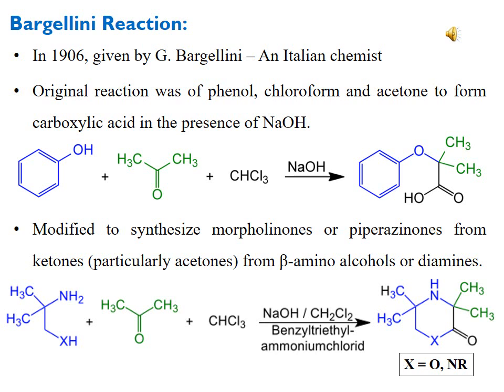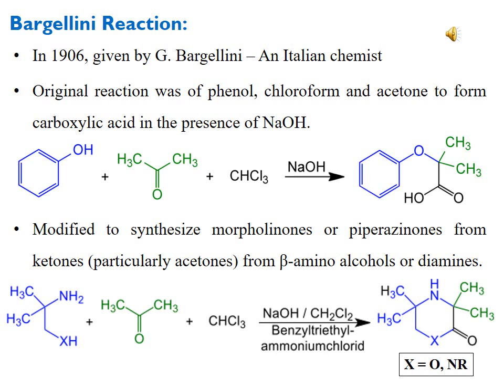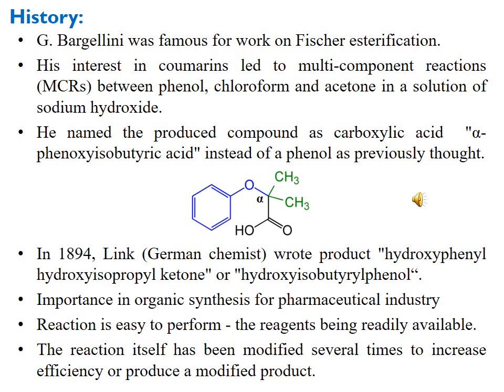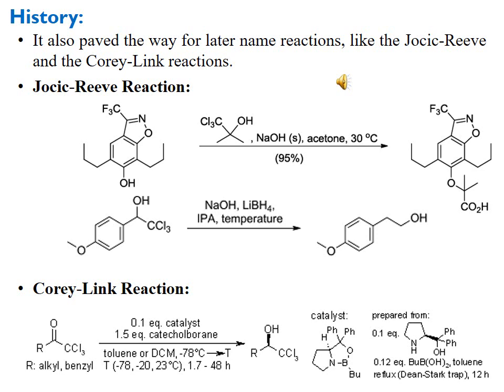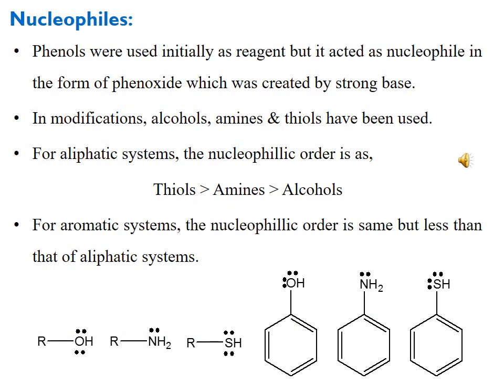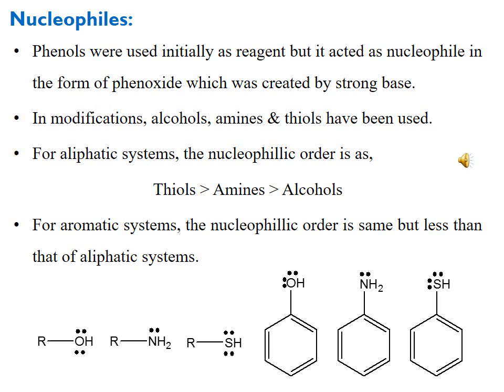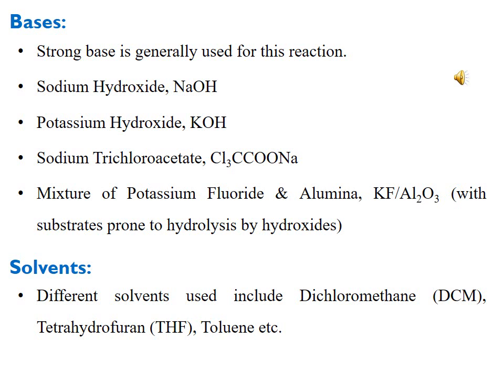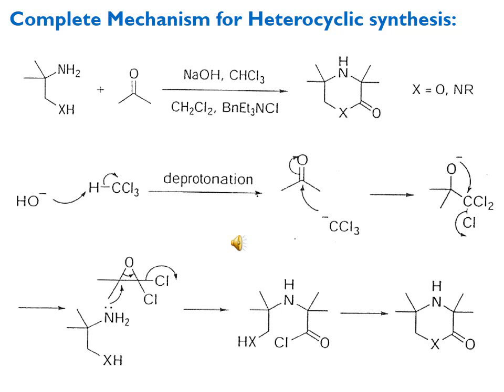L 18 MS Bargellini reaction introduction Dr shahid